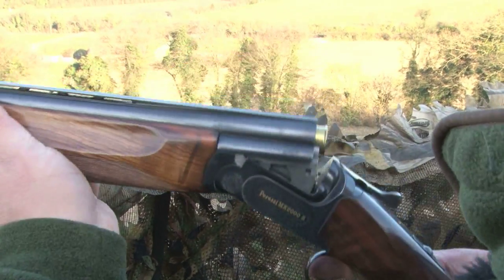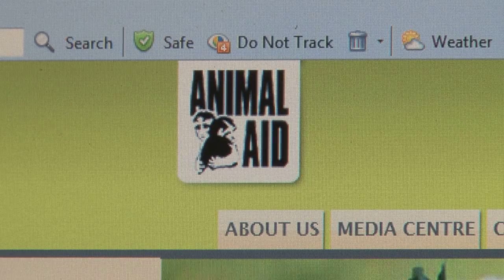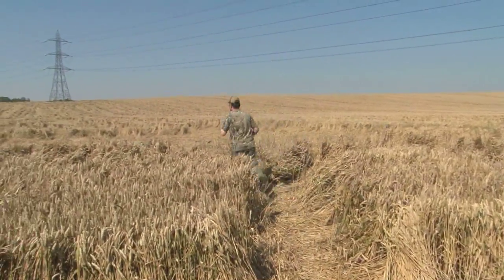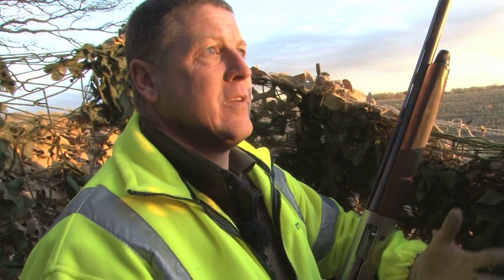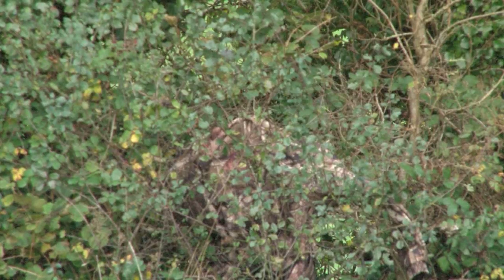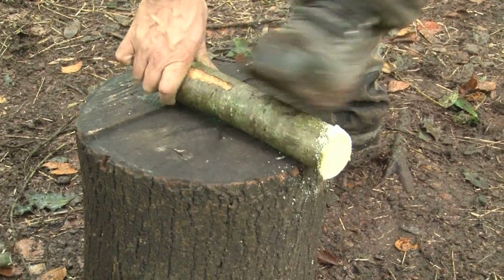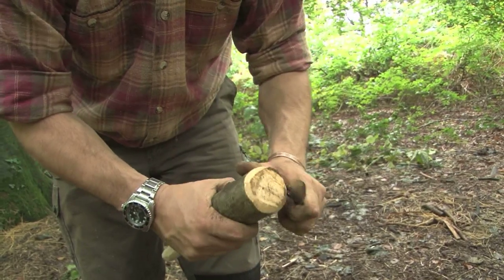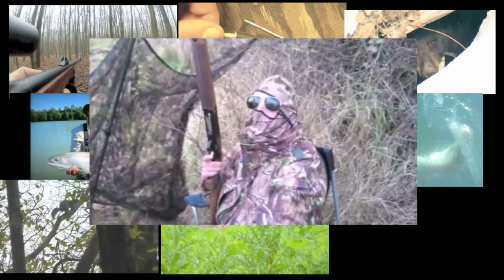Fieldsports Britain - Mark Gilchrist on camouflage + George Digweed on long shots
Are you mad about Mossy Oak? Do you rave about Realtree? Does Jack Pyke make you joyful? Well, this is the programme for you. It's Camo Man, as you have never seen him before: manly Mark Gilchrist is trying new ways of blending in as he shoots pigeons. If you are a pigeon, be afraid. If you are an ex-girlfriend, be ashamed.
Meanwhile, George Digweed shows that you don't need camouflage if you can shoot pigeons 100 yards away. That's not all: Mike Powell is putting on a dress and Jonny Crockett is making tools. Yup, we've gone completely Delia. Even Andy Crow is in a high-visibility jacket.
Pour yourself a drink if you are going to watch this week's Fieldsports Britain. You might need a little lie-down afterwards.